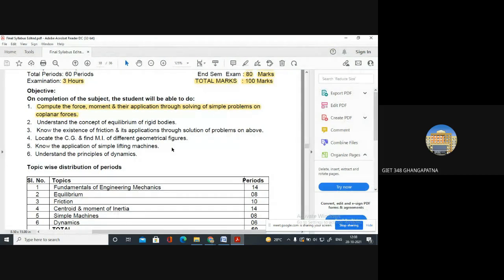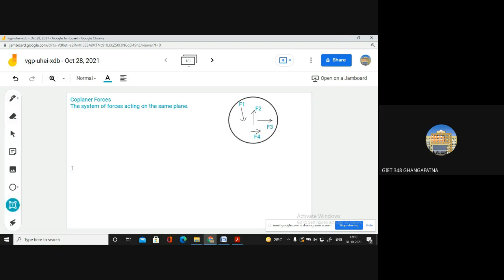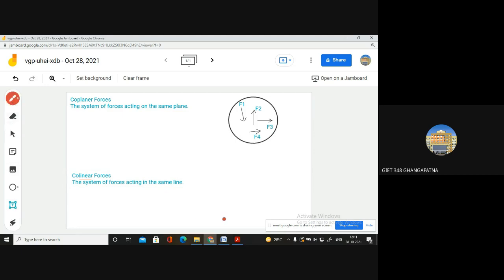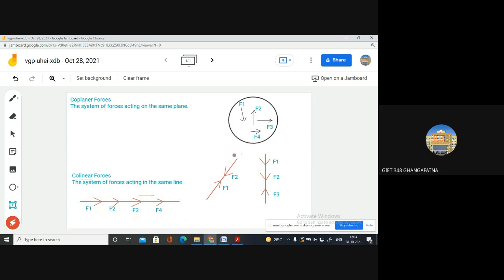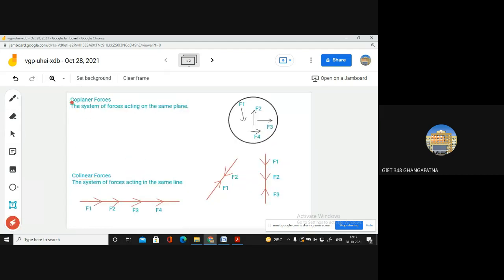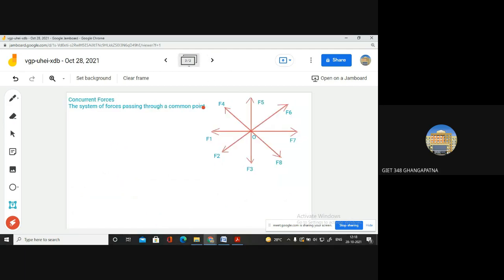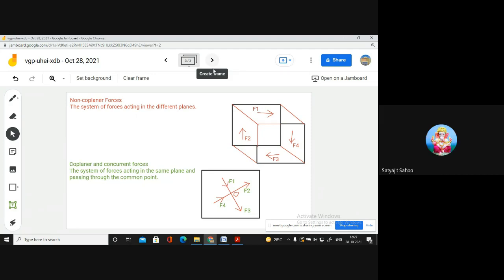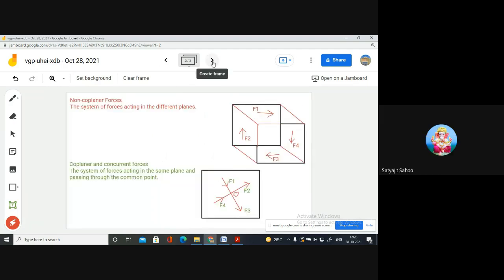Engineering Mechanics Fundamentals_For Diploma_1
This video is all about fundamentals of Engineering Mechanics, which will be helpful for Diploma & Degree Engineering Students.